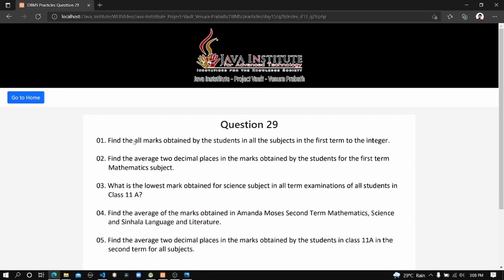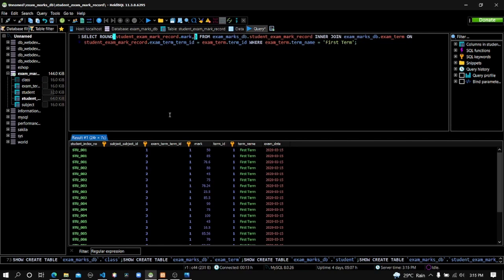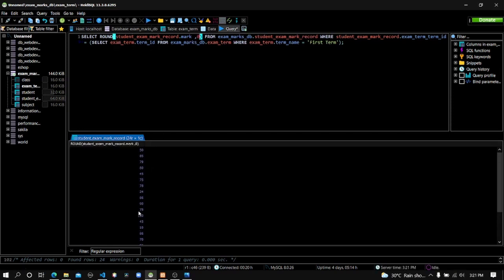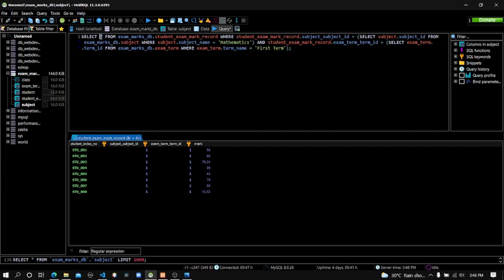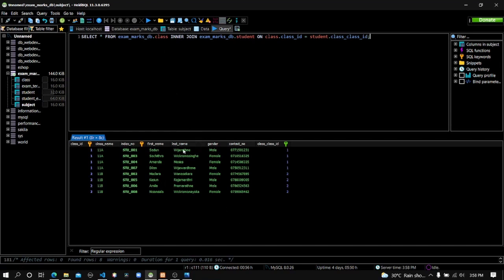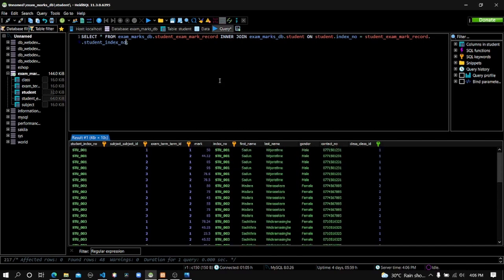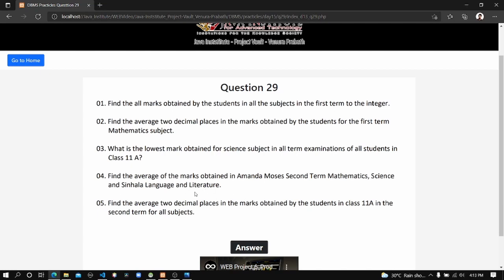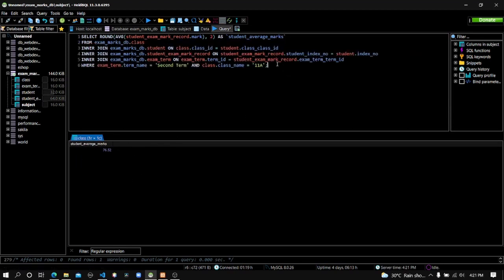DBMS Question Session Task No 29 | 1st Year | Semester 01 | Java Institute | Venura Prabath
Project: Explain how to use ROUND, MIN, AVG SQL Functions and INNER JOIN uses the data in the Database Tables.